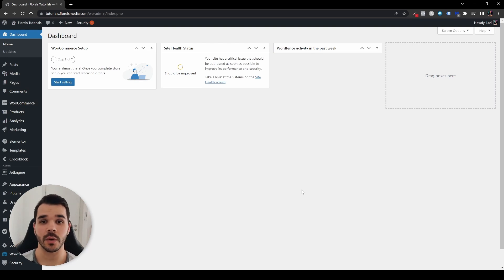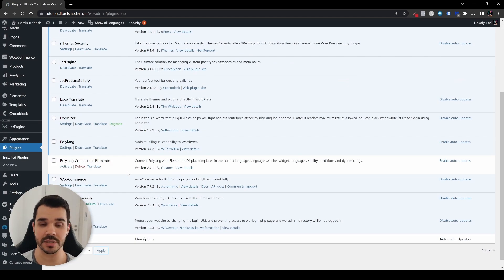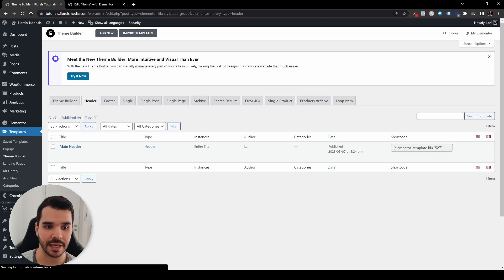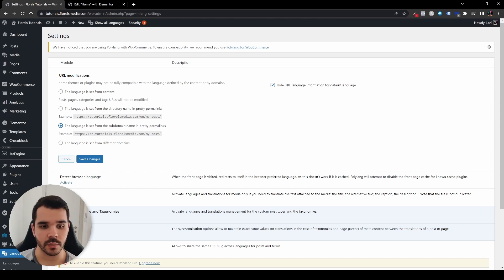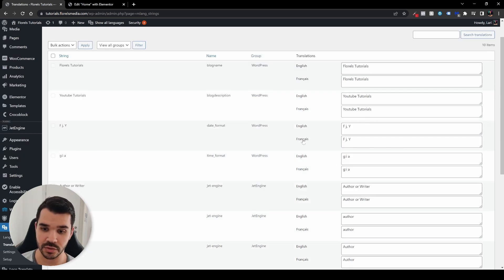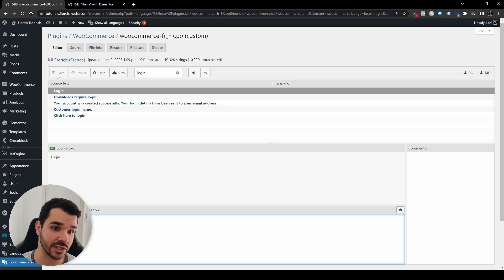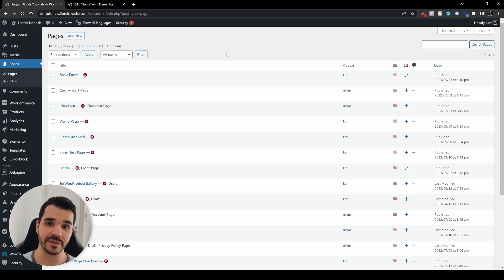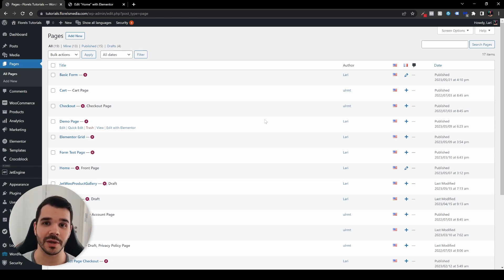Elementor Multi Language website - Using Polylang and Elementor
In this video, I will show you how you can create a Multi-Language website using Polylang and Elementor.

I will also show you what to use if you don't find any strings inside the Polylang translations and how to expand your translation options!

If you would like to see more videos on Elementor or Polylang
Please comment on them down below!

I can!